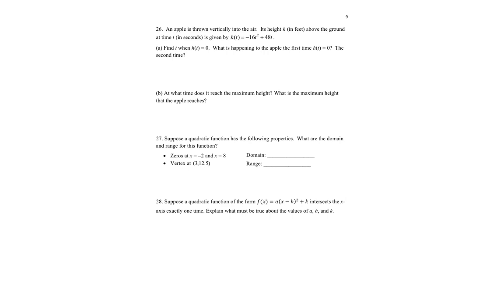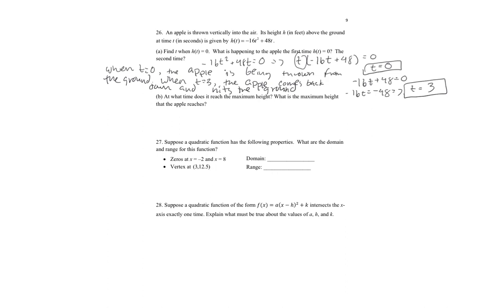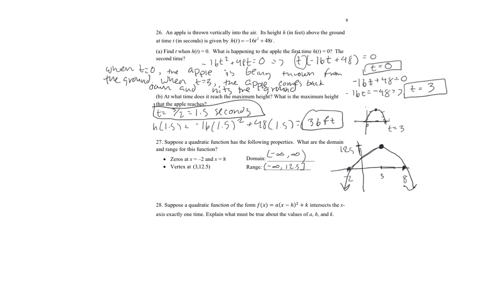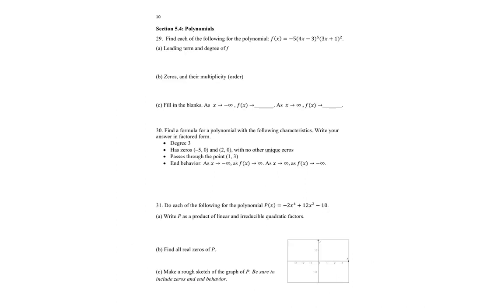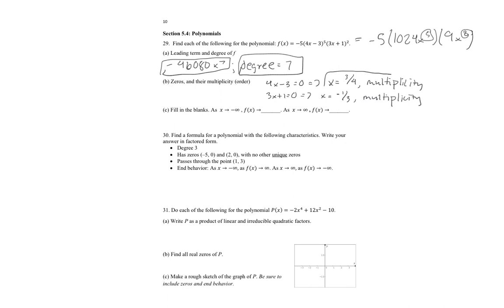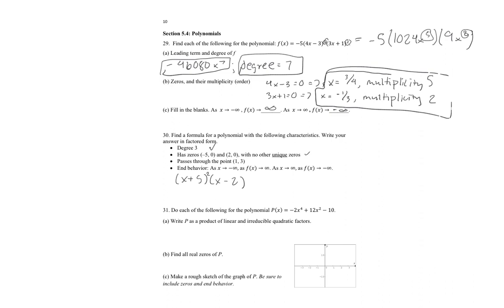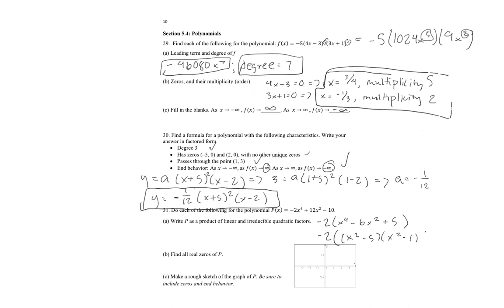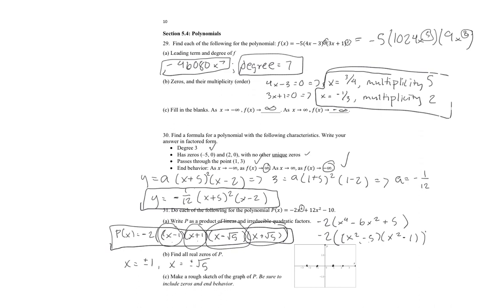1813_Ex2 Review_S24 part 5